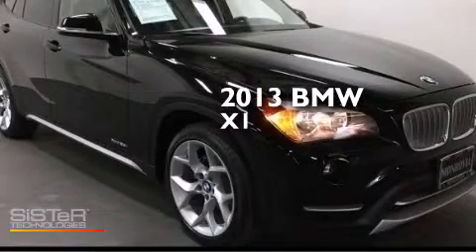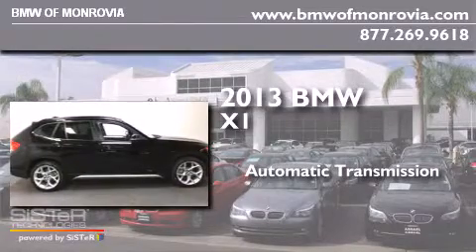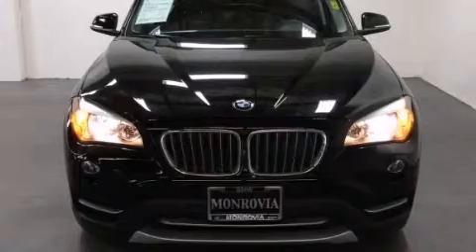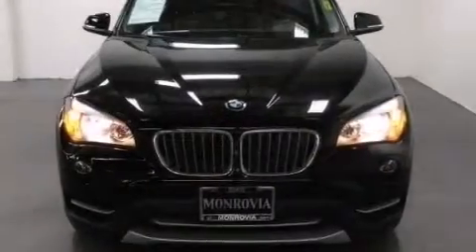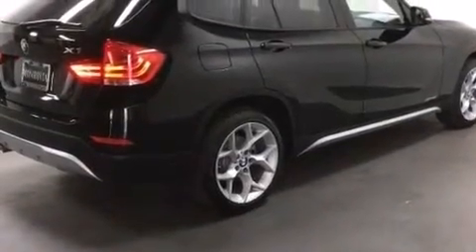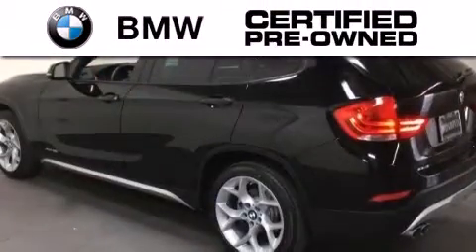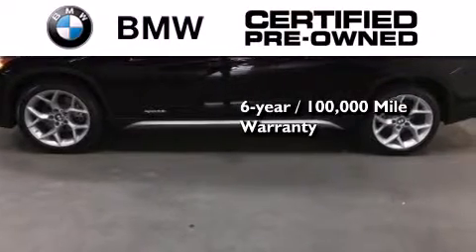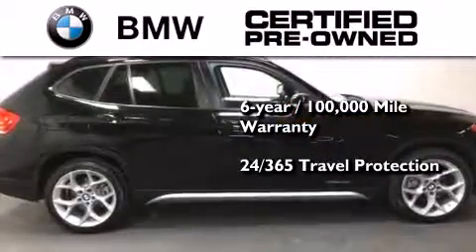2013 BMW X1 xDrive28i Certified Monrovia CA 91016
We've been honored to serve the Monrovia CA area , we promise that your experience at our dealership will exceed your expectations ! Year : 2013 Make : BMW Model : X1 xDrive28i Engine : 2.0L I-4 cyl Trans . : Automatic Exterior : Jet Black Miles : 31,335 Interior : Terra BMW of Monrovia 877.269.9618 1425 S. Mountain Ave. Monrovia , CA 91016 Used 2013 BMW X1 xDrive28i Monrovia CA